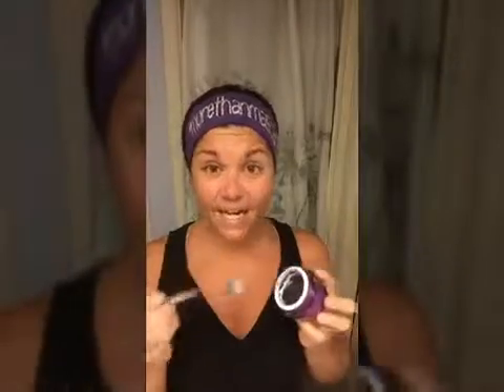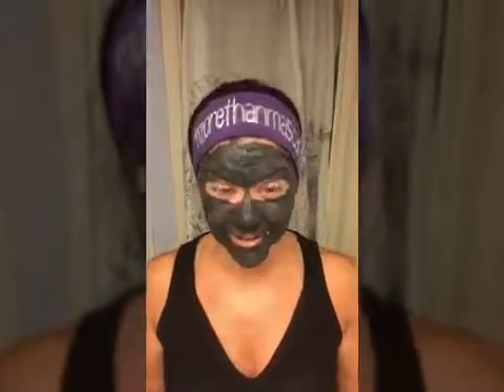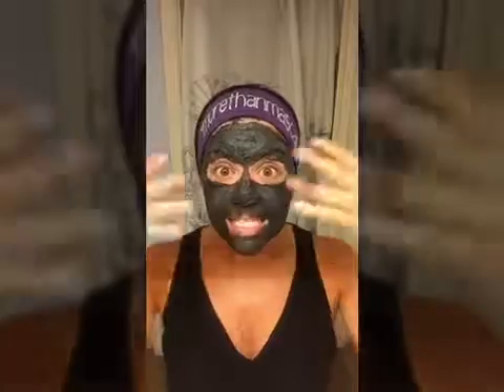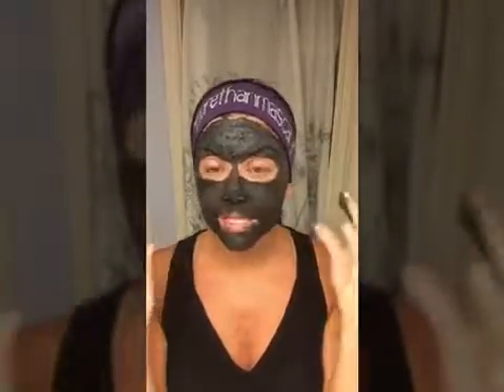Detoxifying Mask!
This is Younique's Detoxifying mask.